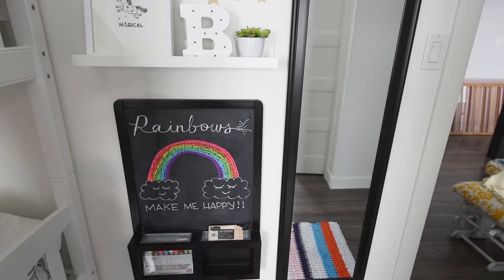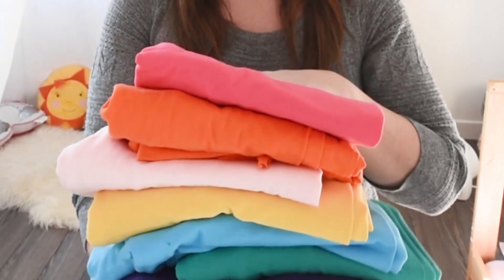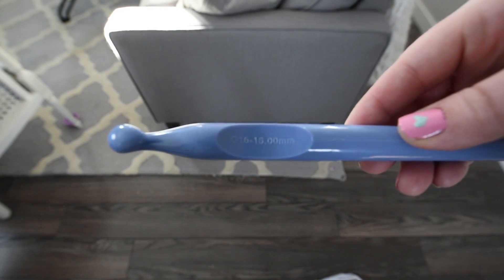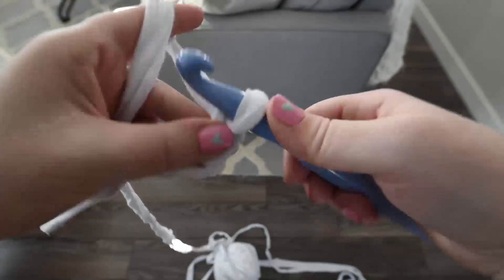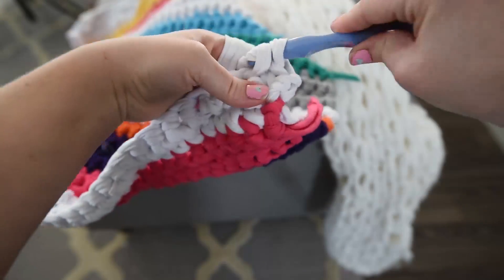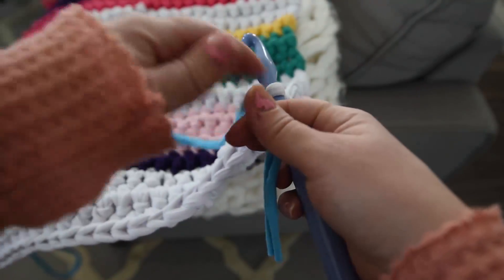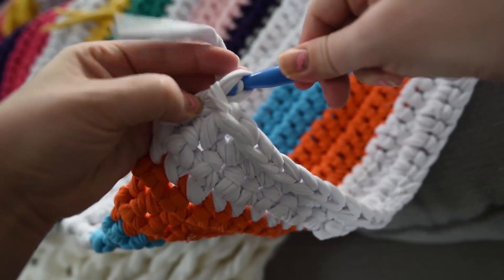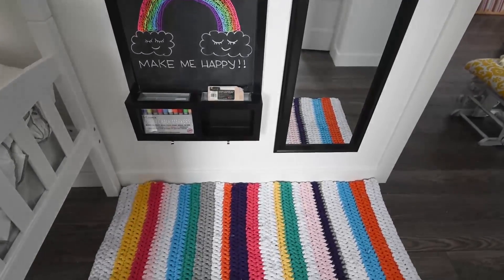DIY Crochet T-shirt Yarn Rug Tutorial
Learn how to crochet a striped rectangular rug out of t-shirt yarn.